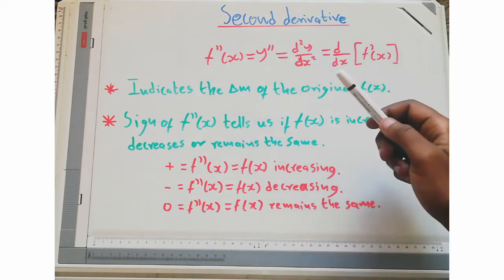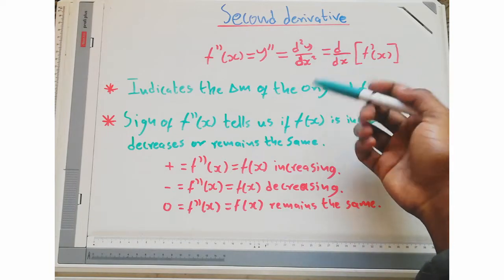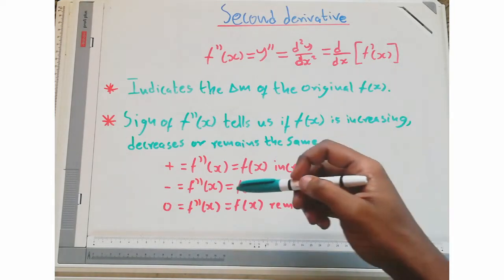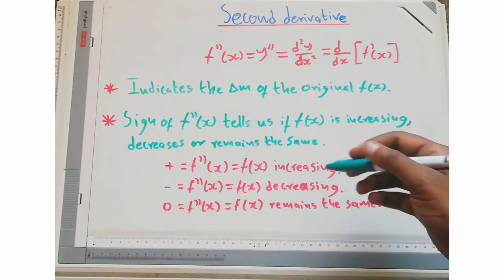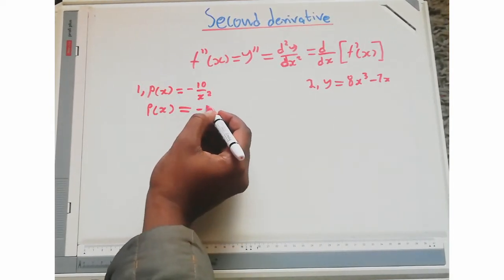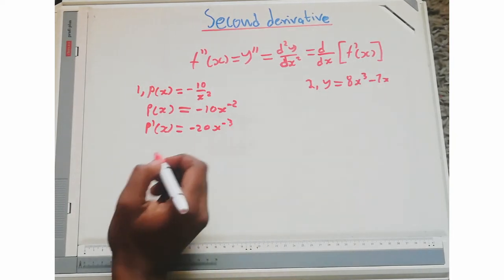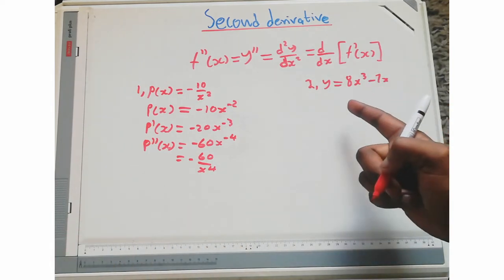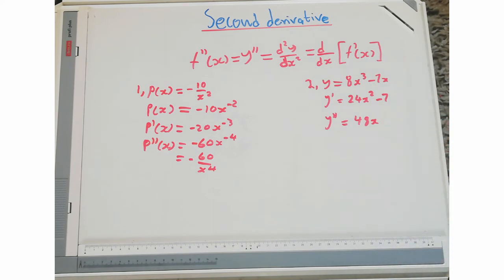Grade 12 Differential Calculus (5/9): 2nd Derivative.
In this video, we take a look at 2nd Derivatives, what they are? what do they mean? and how you find a 2nd derivative.